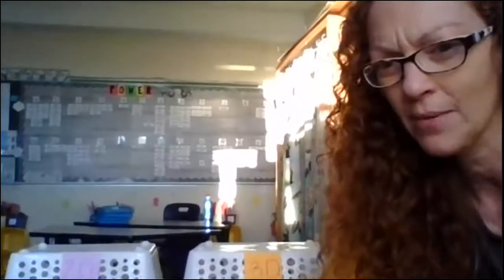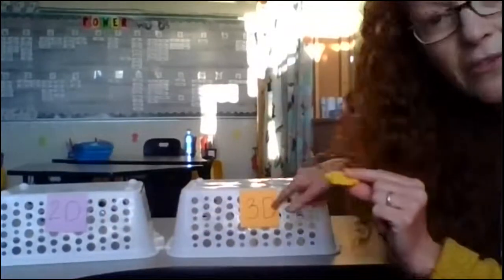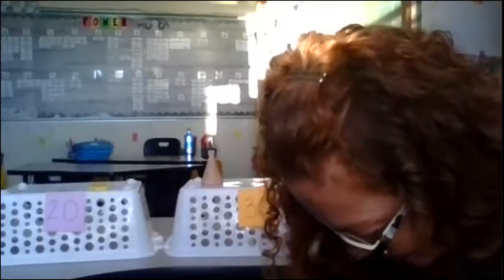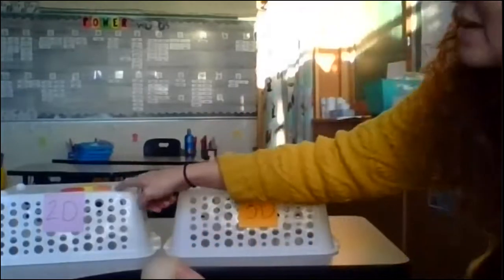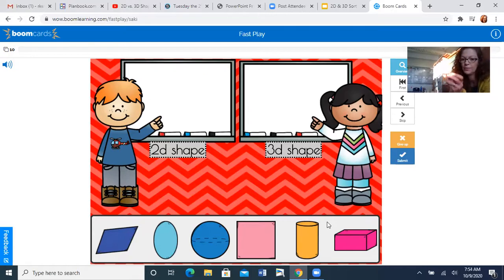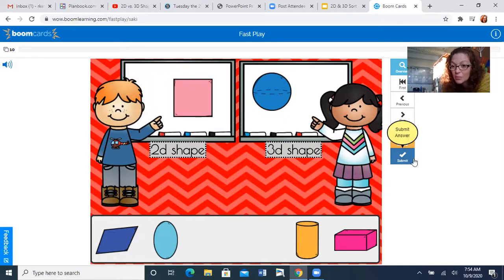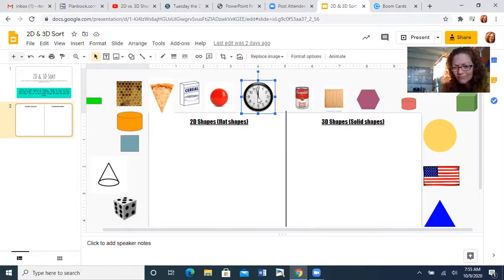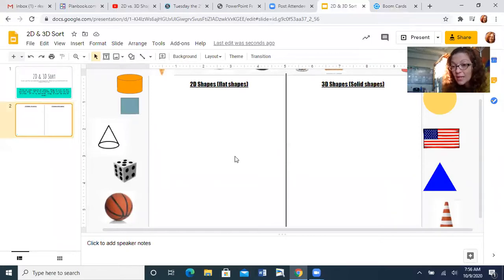Shapes Compare & Contrast